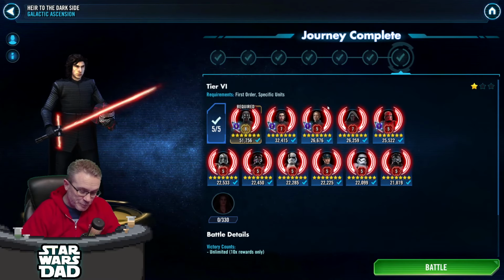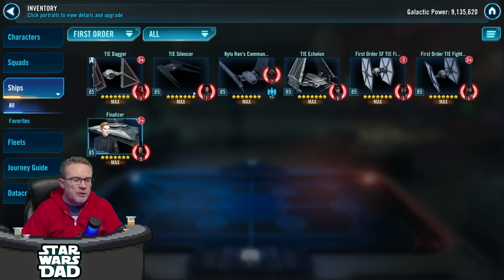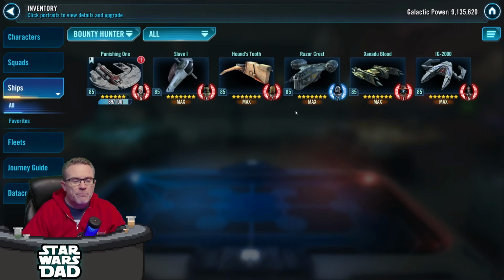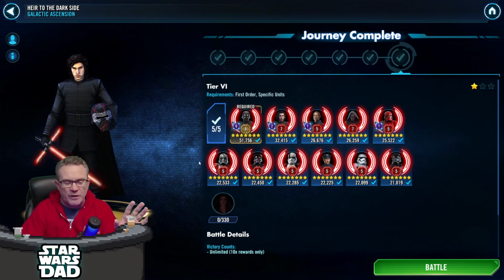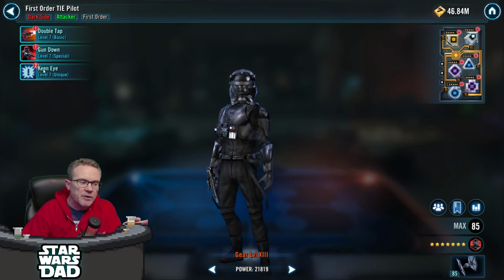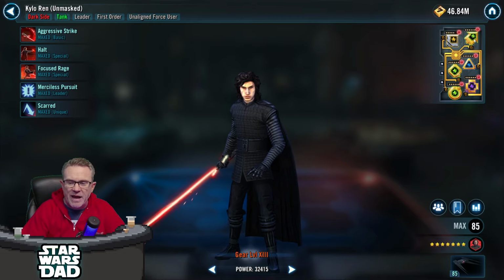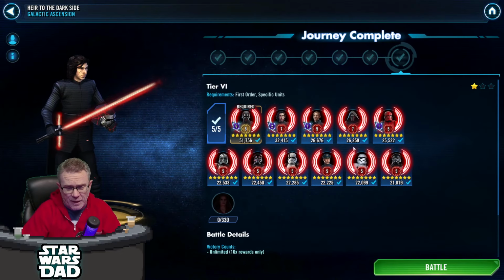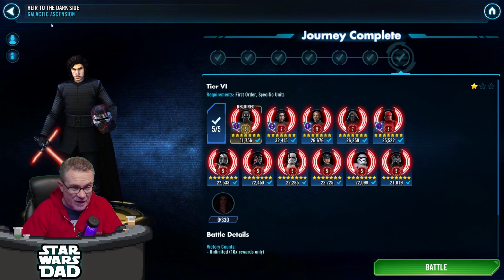The Ultimate Supreme Leader Kylo Ren (SLKR) Farming Guide in Star Wars Galaxy of Heroes!